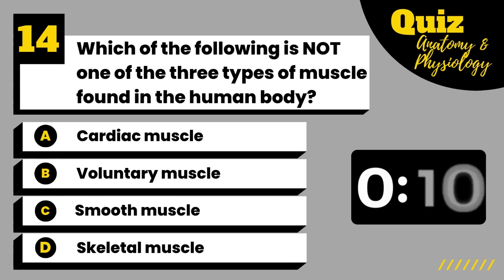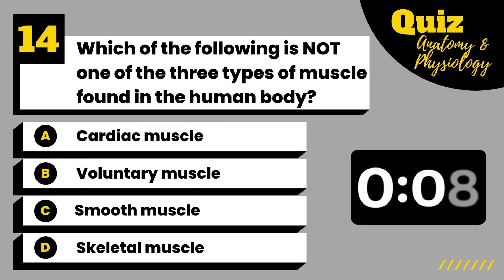Only MED Students Score 25/30 on This Human Anatomy Quiz (Can You?) *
Can You Pass This Human Anatomy Quiz? | Anatomy And Physiology Quiz #3 | 30 Questions

Ready to test your knowledge of human anatomy? Join us for this human anatomy quiz! Dive into a series of multiple-choice questions on a wide range of topics, from the structure and function of organs to the details of various body systems. Challenge yourself and learn something new along the way.